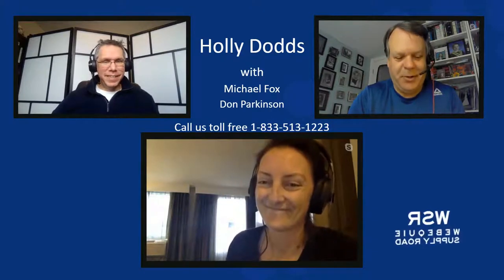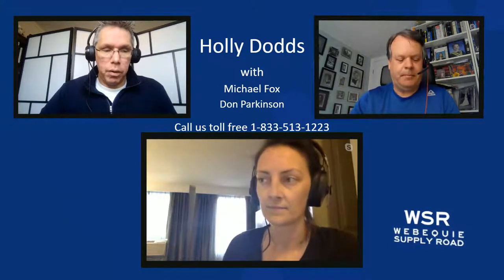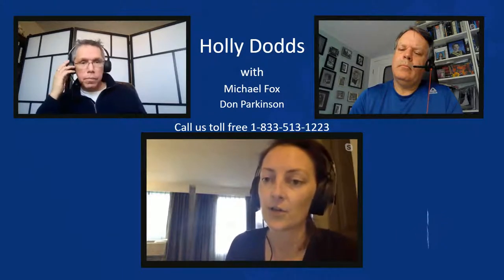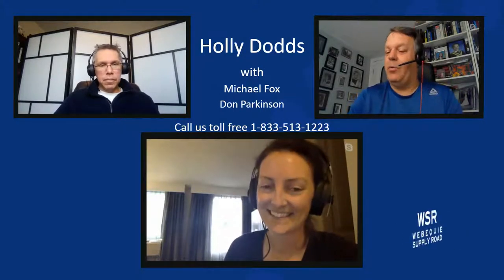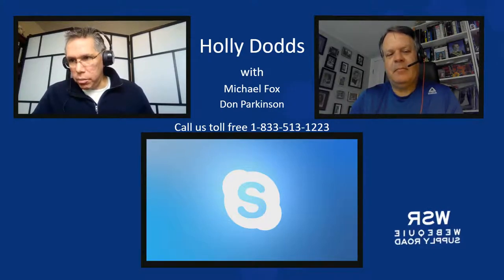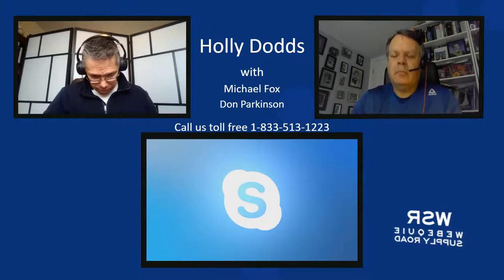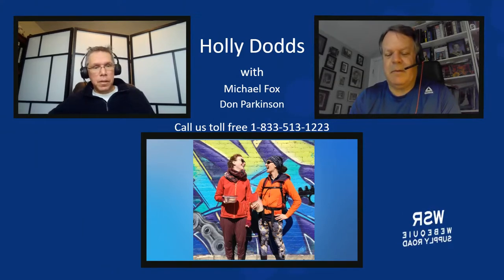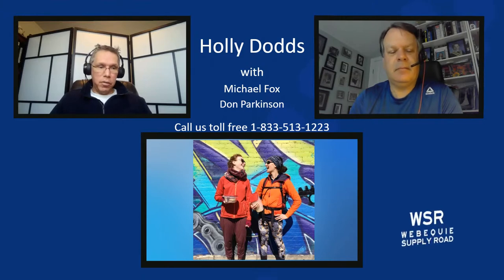Webequie Supply Road Presents: Caribou Study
Don and Michael and Holly Dodds walk you through our Caribou Study and discuss the survey design, implementation, and provide some background information on similar previous and ongoing studies in the region and describe any early observations from the survey data received to date while spinning tunes.